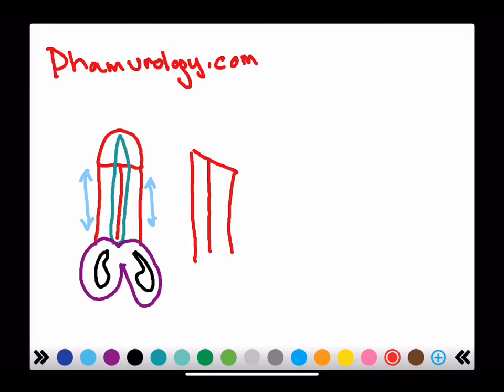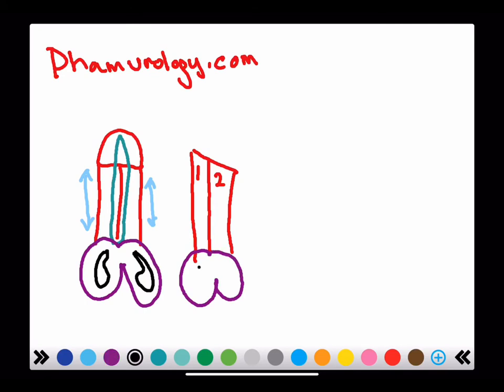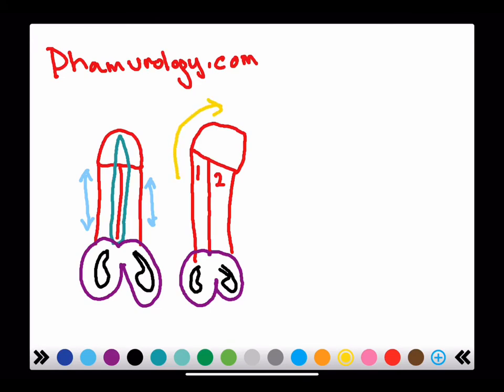Chordee (Curvature of the Penis)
Dr. Pham Explains Chordee